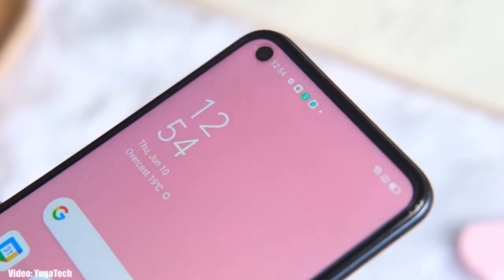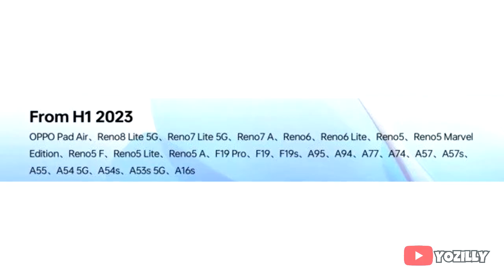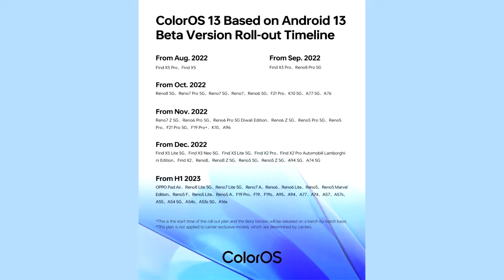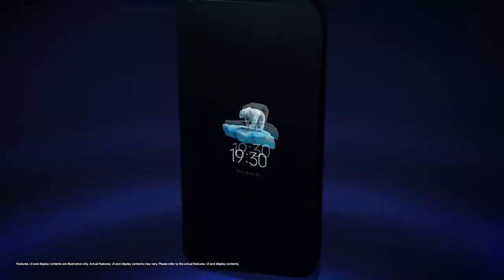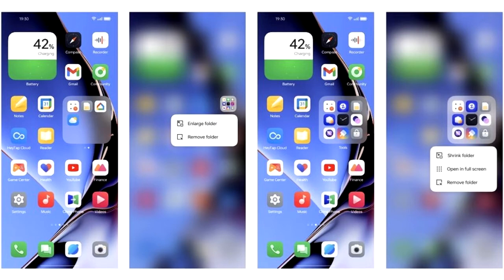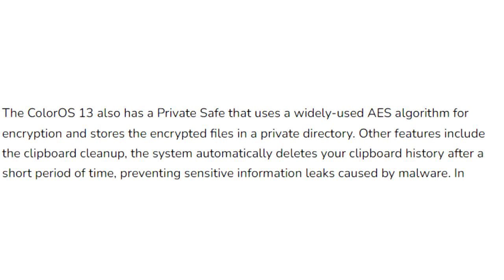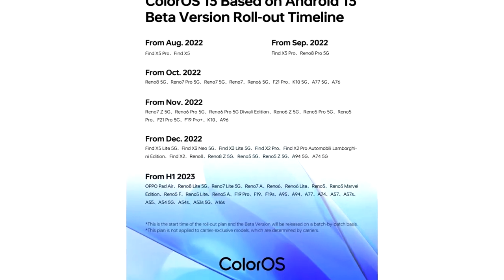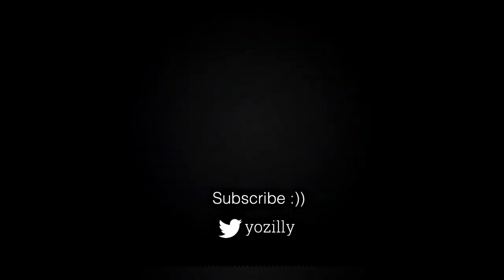Oppo A16s Android 13 Colour OS 13 Official Update